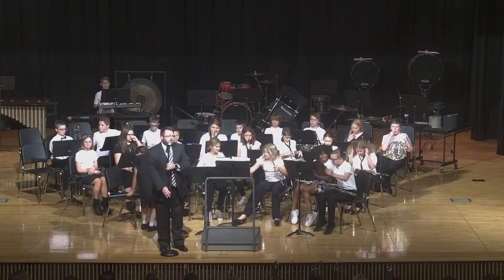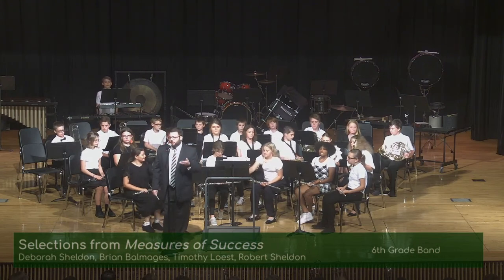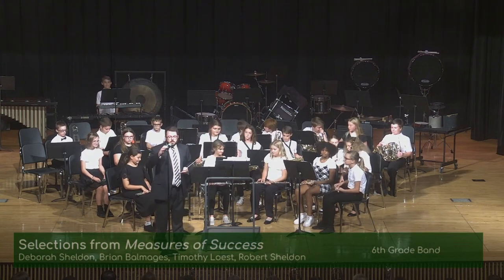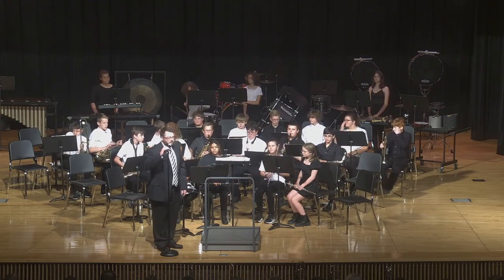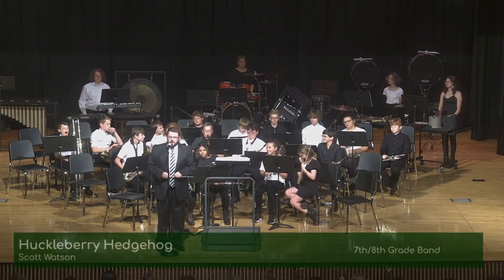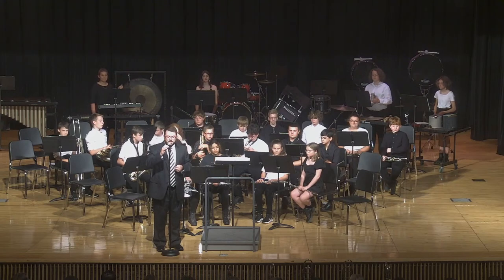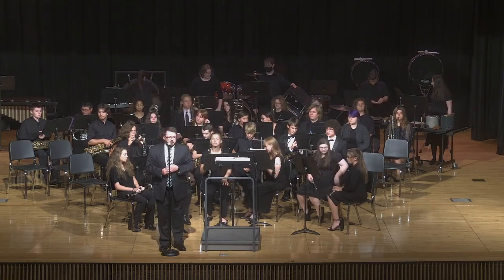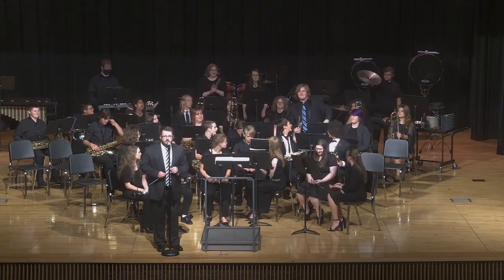Triton Central Band Fall Concert 2022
The Triton Central Band program presents their 2022 Fall Concert under the direction of Joey Shepherd.

TCHS Auditorium
7:00 pm